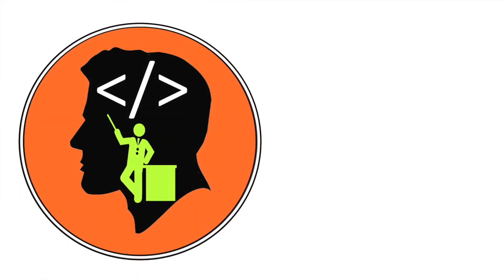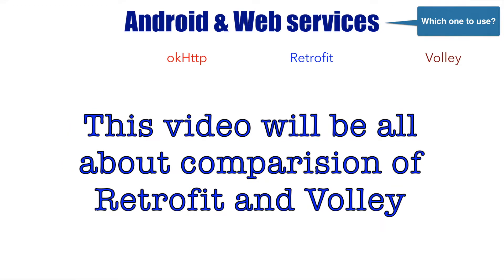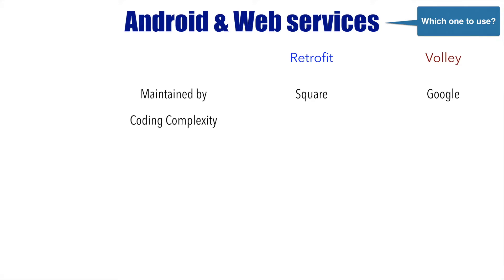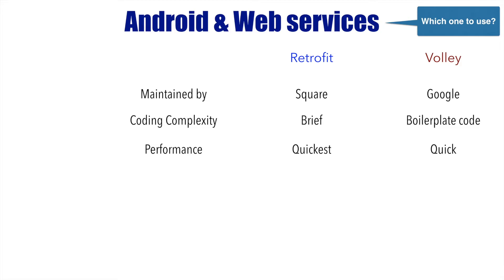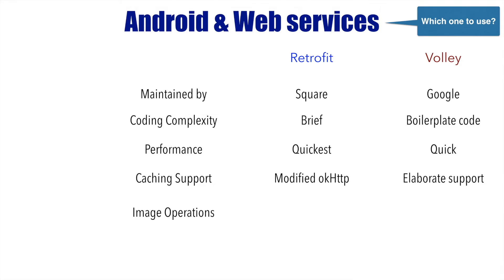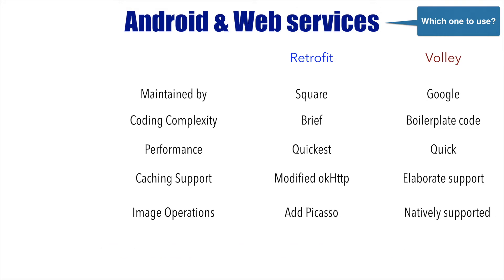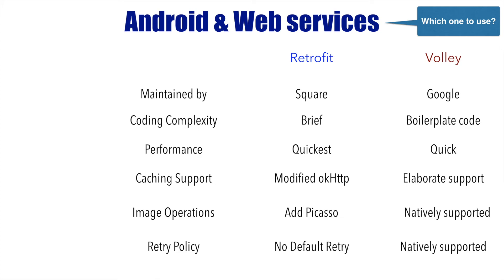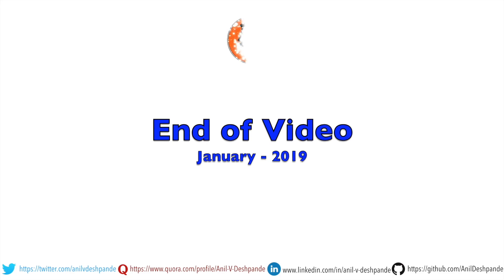Web Services & Android - Part 16, Retrofit v/s Volley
In this final video we have a do a comparison of two libraries that we worked with - Retrofit and Volley. We also have a brief discussion on which one to use.